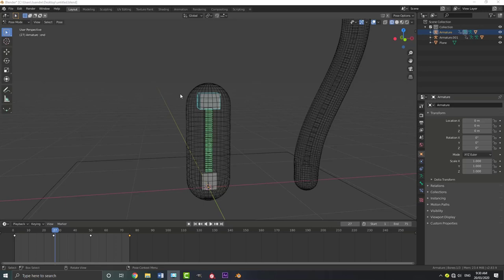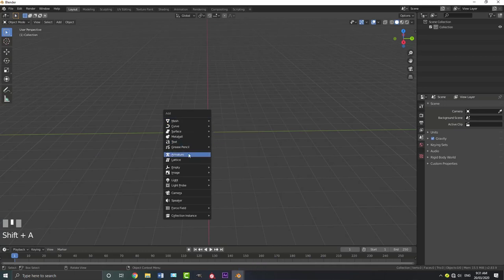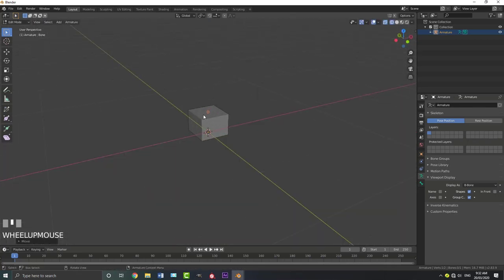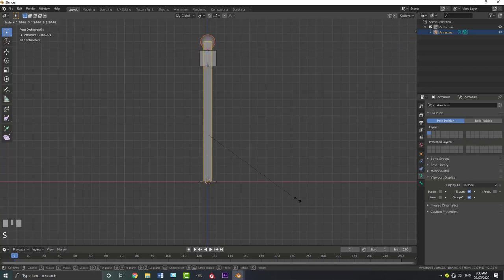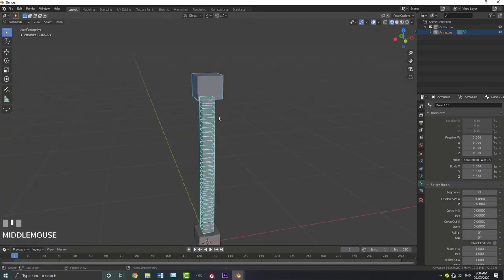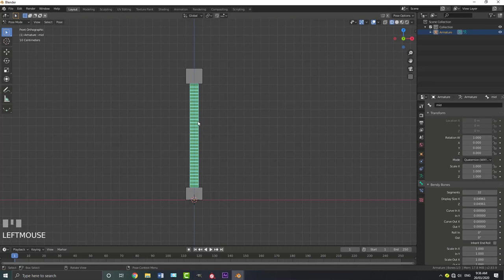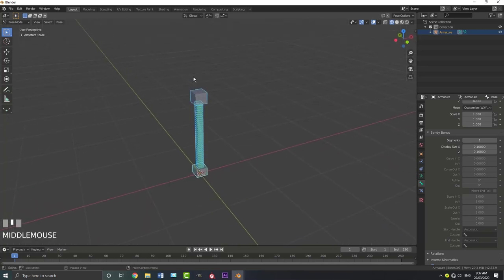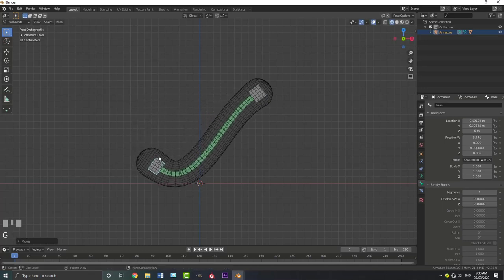Blender: Fast B-Bone Rig (Easy tutorial)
Today I'm going to teach you guys how to make a very simple B-Bone rig. I use this rig so much, and I think you guys will also.